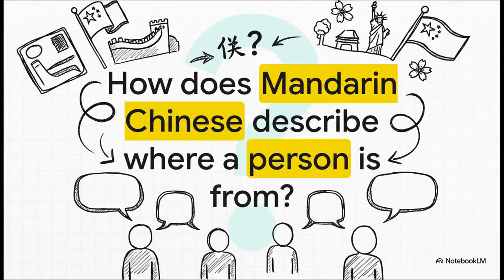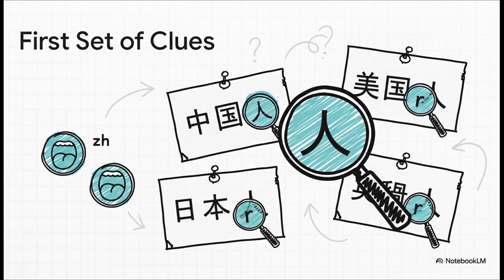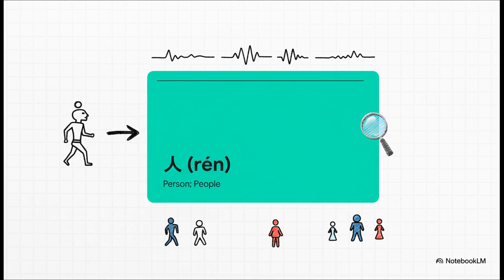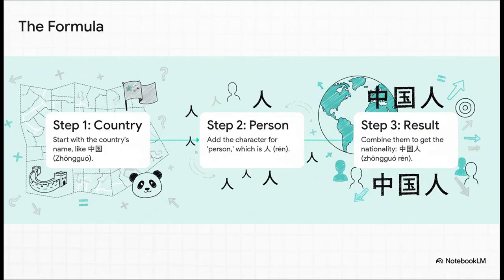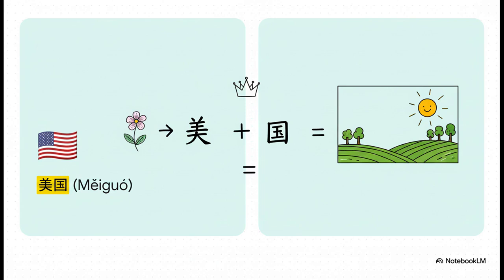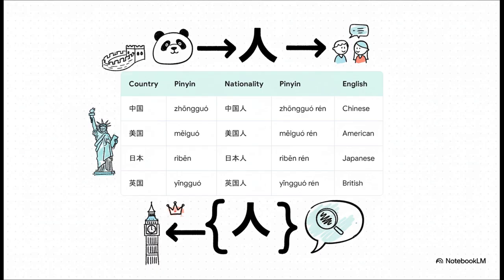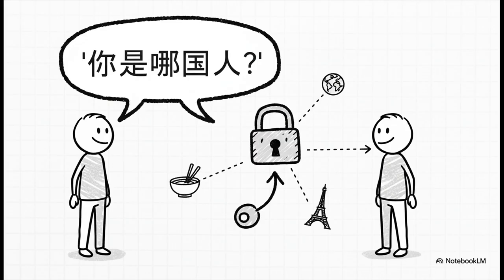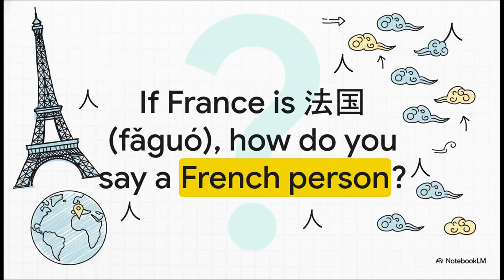Mandarin Languages Week 6 Part 5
This educational resource introduces foundational Mandarin Chinese vocabulary specifically focused on identifying global nationalities. The text provides a practical guide for learners to describe individuals from various countries, including the United States, China, Japan, and the United Kingdom. By utilizing the suffix "rén" combined with country names, students can effectively communicate a person’s cultural background or place of origin. This concise reference serves as a basic building block for mastering introductory conversational skills in the language. The material is designed to help students bridge the gap between simple geography and personal identification terms.